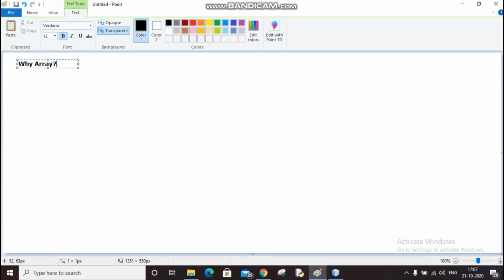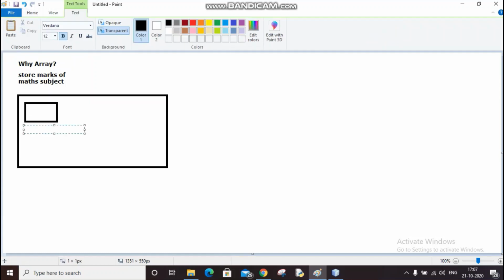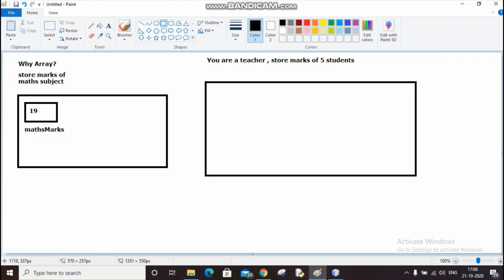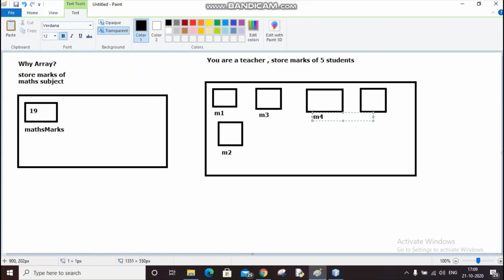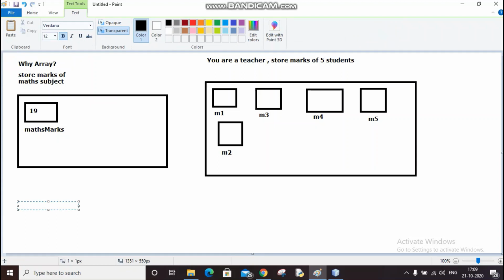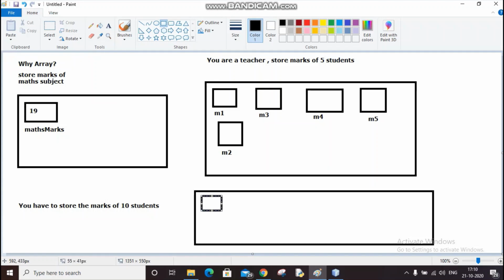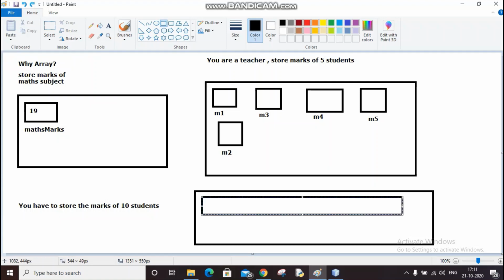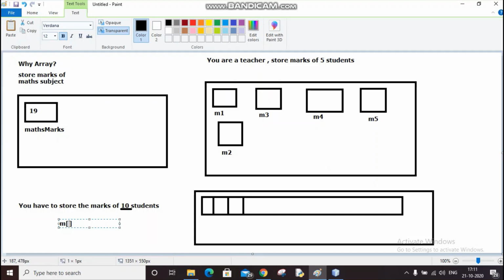Array Data Structure - WHY WE USE ARRAY? Simple Explanation (Very Easy)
This video explains "why we use array ?"
Array is a collection of objects of same type.
We use array in all programs, it is a very useful data structure.

Comment down if you have doubt in any part of the video.